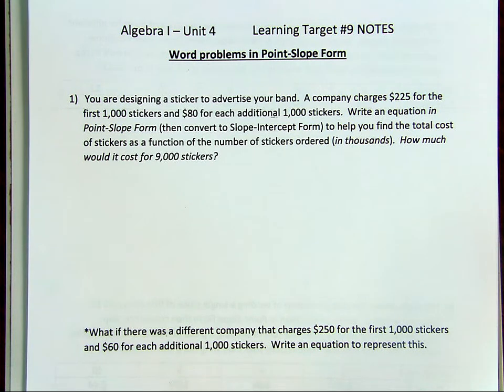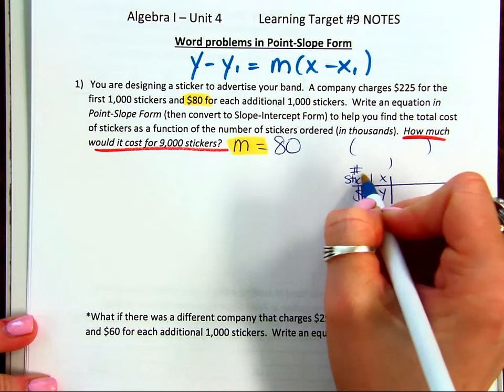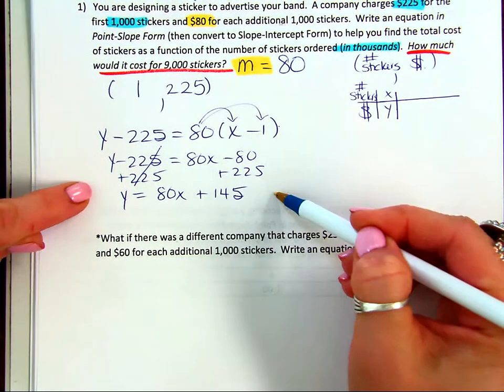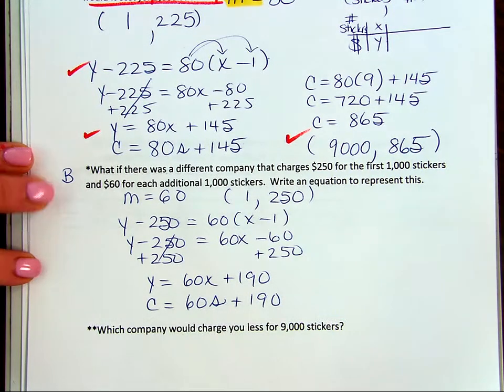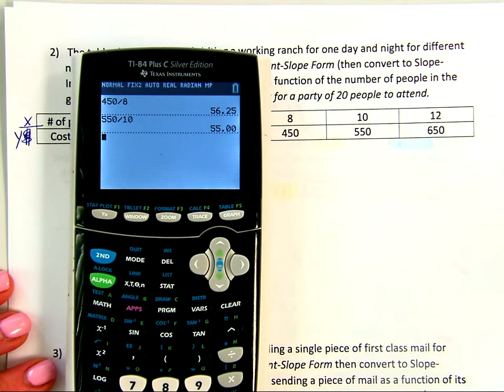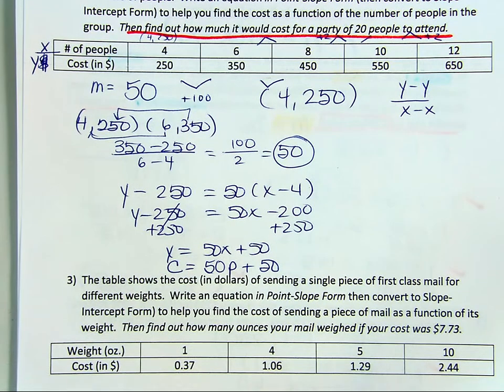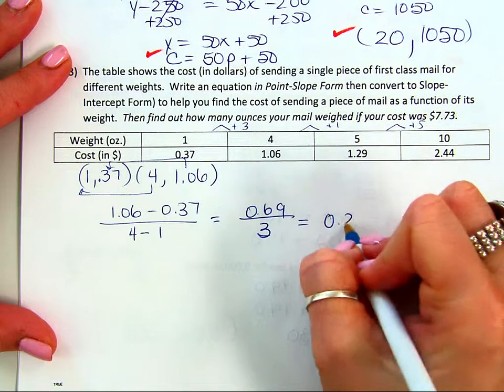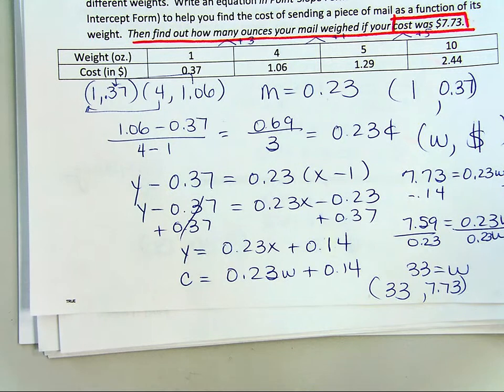Algebra 4.5 (Part 3): I can write and solve equations in word problems (Point-Slope Form)